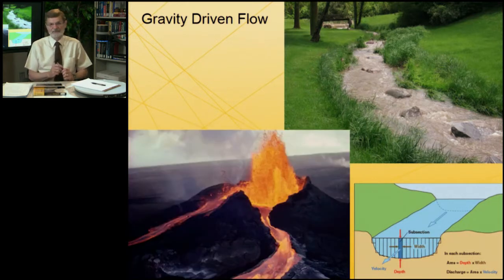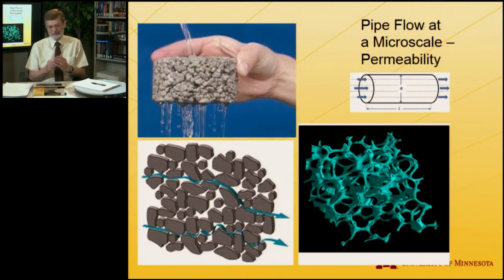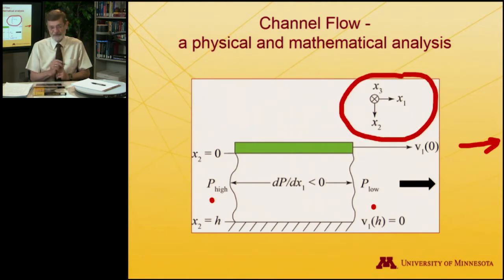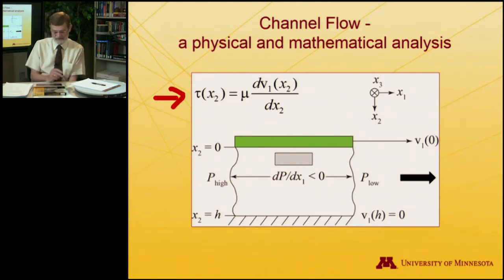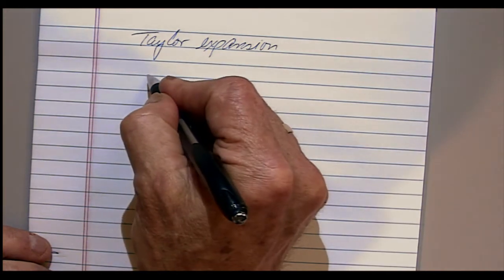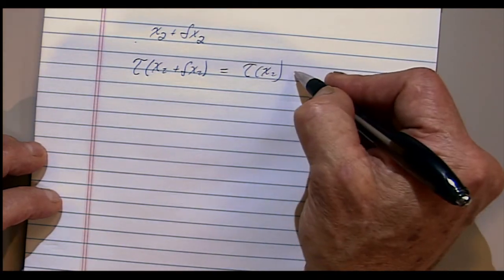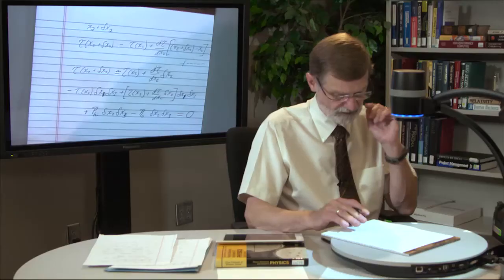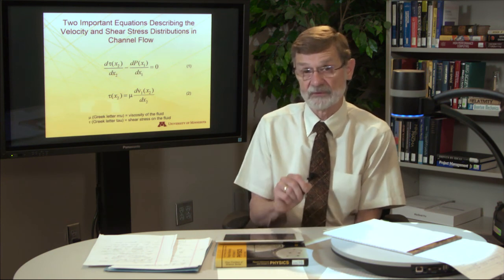Channel Flow Part 1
Channel Flow - Part 1: Examples and Analysis